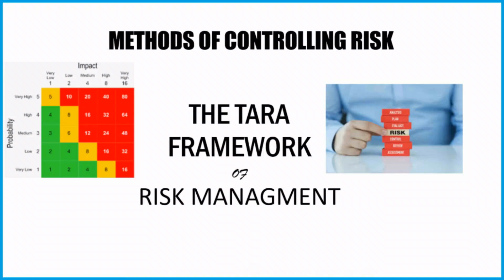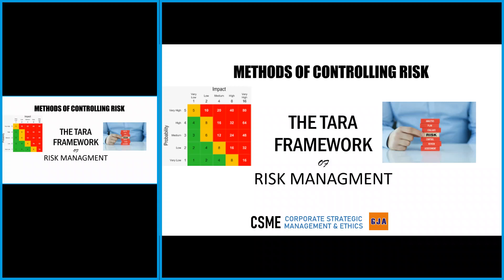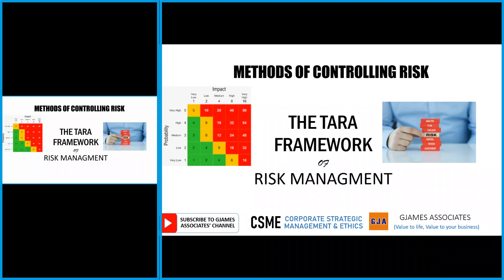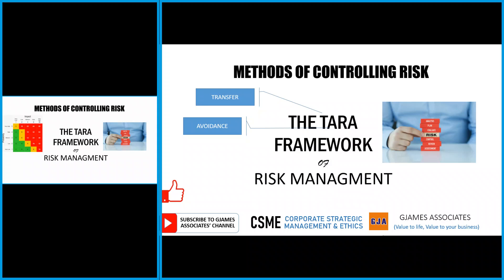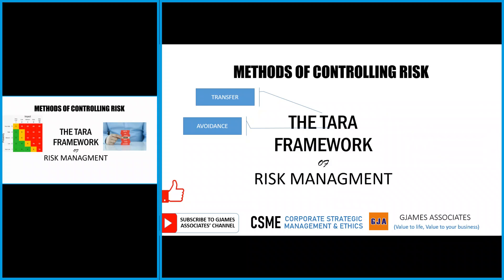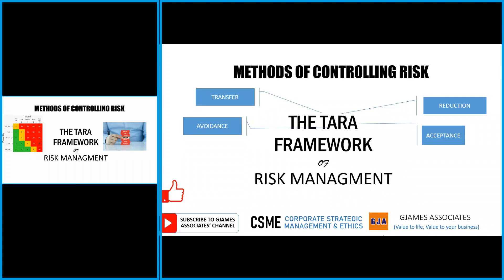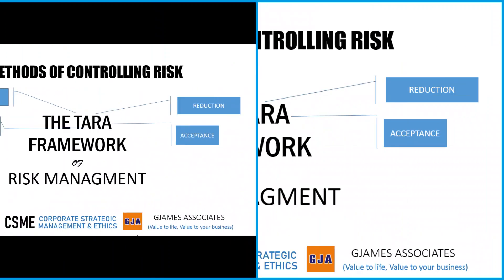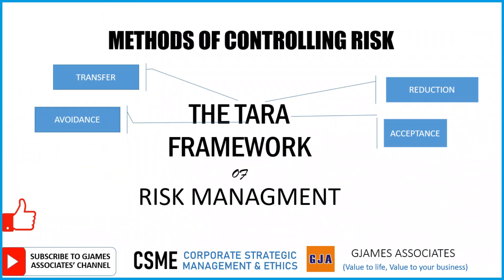RISK CONTROL - TARA FRAMEWORK - RISK MANAGEMENT - RISK UNIVERSAL -METHODS OF CONTROLLING RISK. ALARP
METHODS OF CONTROLLING RISK - RISK UNIVERSAL. RISK MANAGER-RISK MGT CAREER-RISKY RISK MANAGEMENT. . THE TARA RISK METHODS OF CONTROLLING RISK. TARA FRAMEWORK OF RISK MANAGEMENT. ALARP. INTERNAL CONTROLS PRINCIPLES. RISK UNIVERSAL. RISK MANAGER-RISK MGT CAREER-RISKY NATURE OF BUSINESS. RISK MANAGEMENT. RISK CATEGORIZATION. PURE & SPECULATIVE RISKS IN THIS VIDEO, (CSME, risk, gjamesassociates) GBENGA OLATUNJI EXPLAINS RISK MANAGEMENT, RISK IDENTIFICATION, ASSESSMENT & MEASUREMENT &MONITORING OF RISK IN SERIES
THIS VIDEO IS CERTAINLY FOR STUDENTS PREPARING FOR THE ICAN PROFESSIONAL LEVEL EXAMINATION (STUDENTS OF THE INSTITUTE OF CHARTERED ACCOUNTANTS NIGERIA(ICAN)) STUDYING CSME,  CORPORATE STRATEGY, MANAGEMENT AND ETHICS, GOVERNANCE AND BUSINESS MANAGEMENT AND INFORMATION SYSTEMS, FR, FA, CR ETC.
GBENGA OLATUNJI IS A TRAINED AND CERTIFIED LECTURER WITH MANY YEARS OF EXPERIENCE BOTH IN THE CORPORATE WORLD AND THE EDUCATION INDUSTRY. HE IS THE MANAGING PARTNER AT GBENGA OLATUNJI & CO. AND TRAINING PARTNER, GJAMES ASSOCIATES, A PUBLISHED AUTHOR OF TWO (2) LIFE ENHANCING BOOKS. THE GIFT: YOUR REWARDING WAY TO FULFILMENT AND RELEVANCE AND YOU ARE PRECIOUS: KNOWING YOUR TRUE SELF
THE OBJECTIVE OF THIS COURSE IS TO TURN YOU INTO A BUSINESS STRATEGIST AND FUNCTION AT THE MANAGEMENT AND EXECUTIVE LEVEL OF BUSINESS ORGANISATIONS. ALSO, PASSING YOUR ICAN EXAMS AND ALL CHARTERED ACCOUNTANTS EXAMS WITH EASE